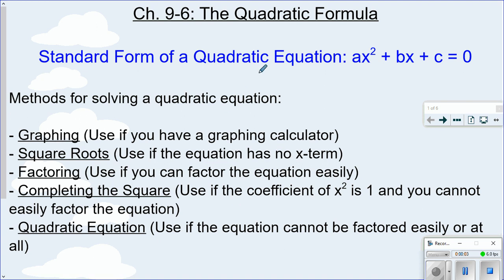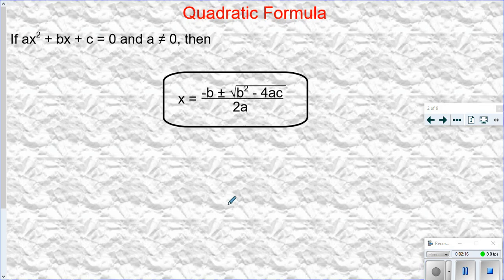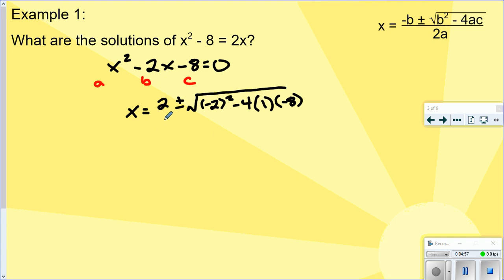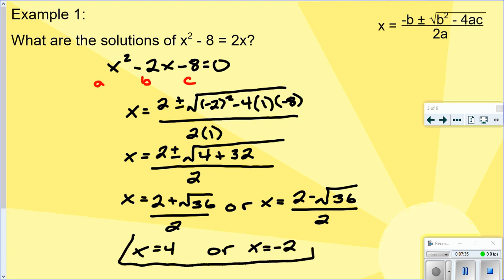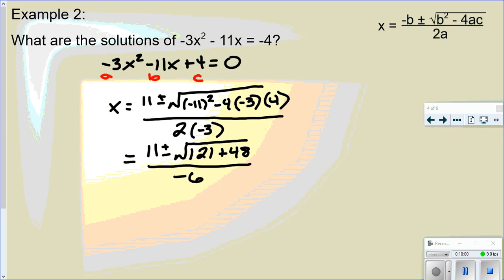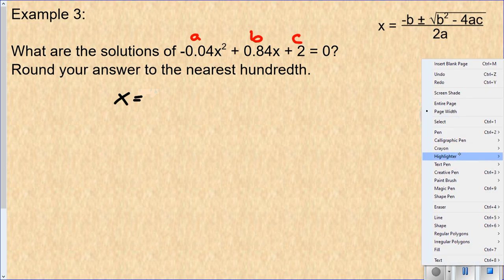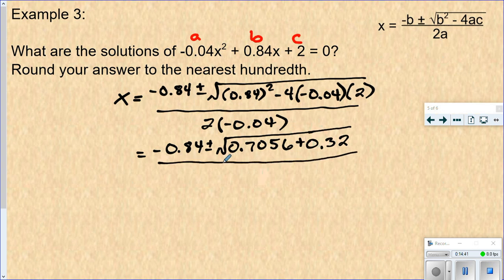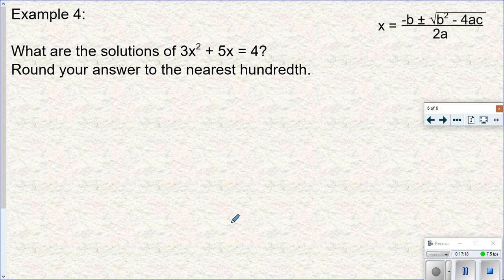The Quadratic Formula Part 1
This video introduces the quadratic formula and gives examples of how to use it to solve a quadratic equation.